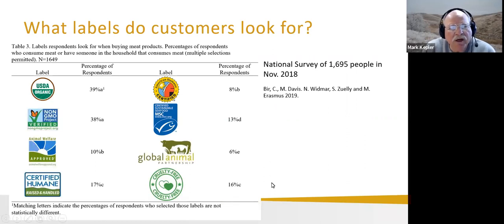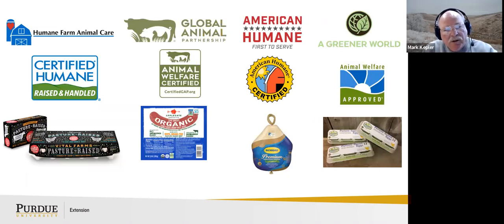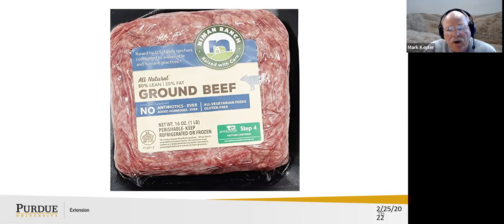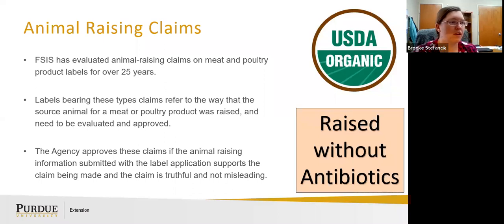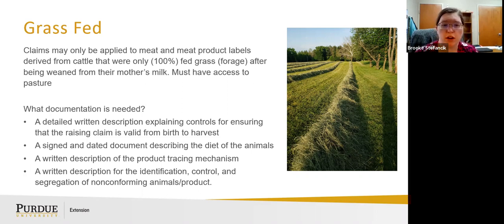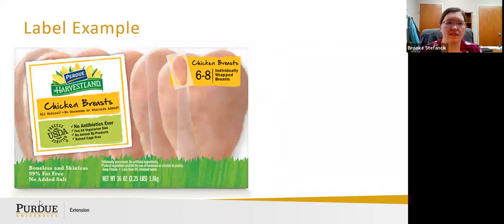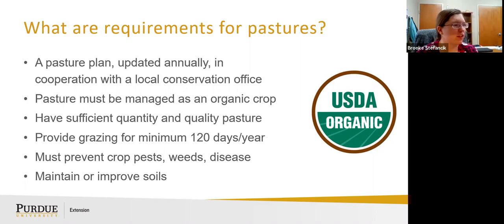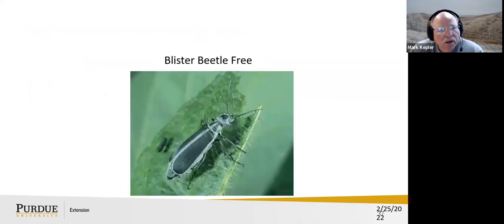Forage Forum Friday: February 25-Livestock Production Labeling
Join Brooke Stefancik and Mark Kepler, Purdue Extension Ag and Natural Resource Educators, as they help decipher the labels we often find on our food and feed for ourselves and our livestock.